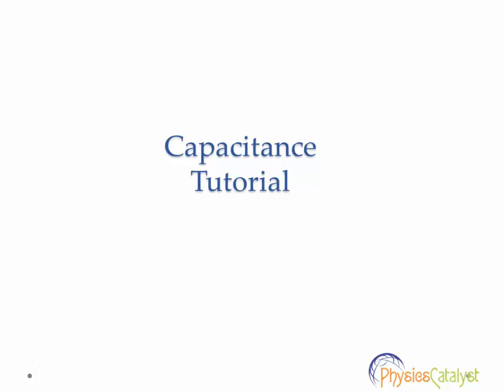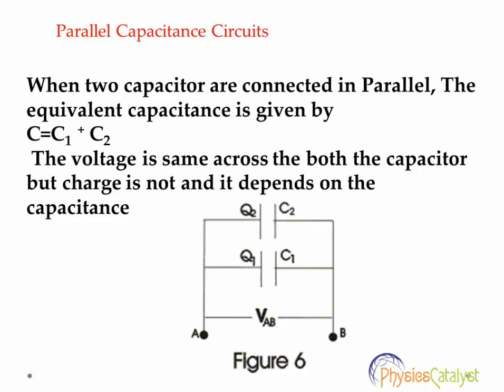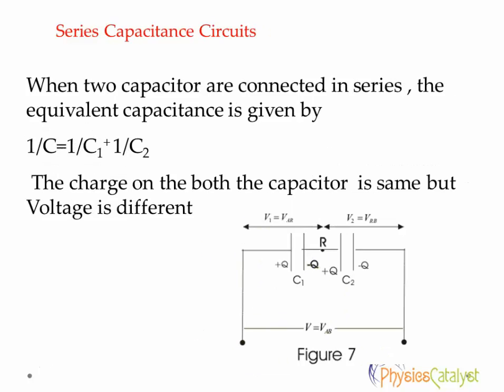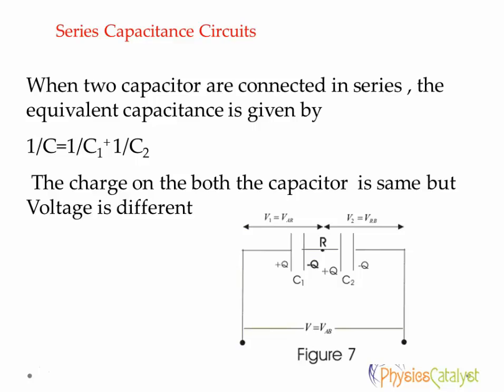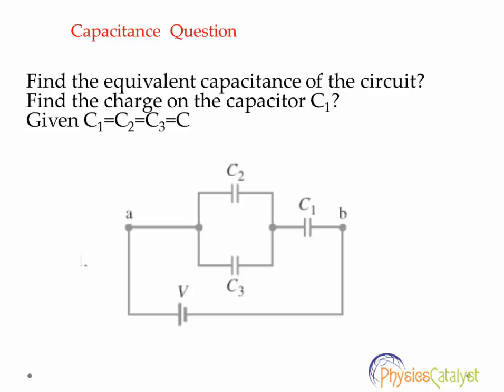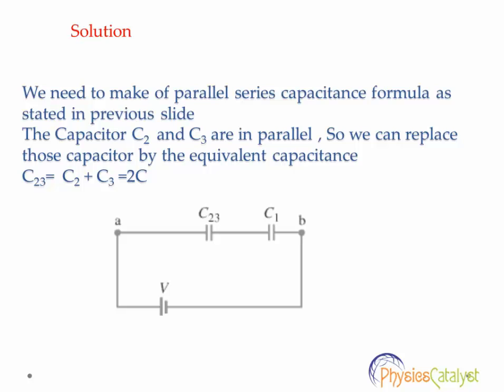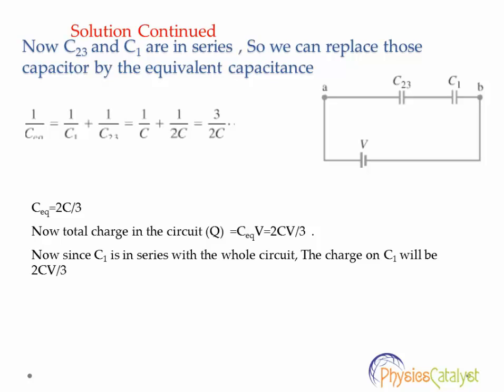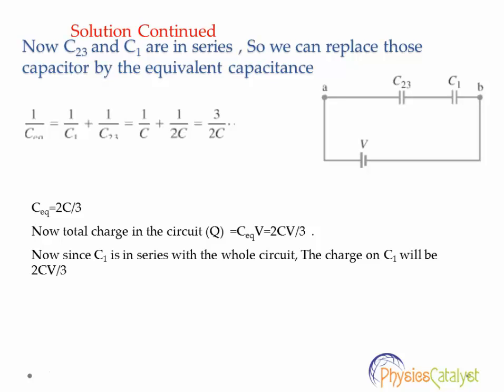how to solve capacitance problems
This tutorial shows how to solve capacitance problems.